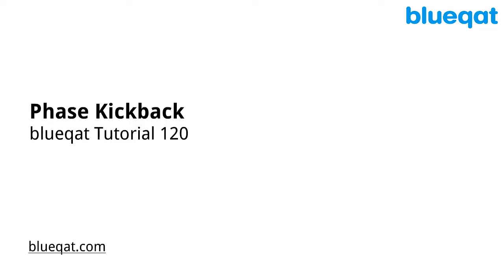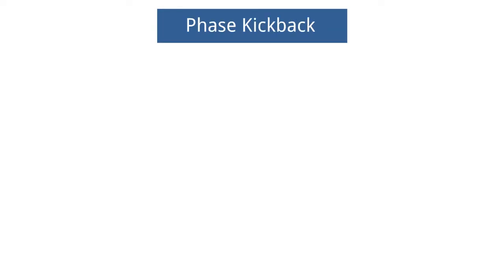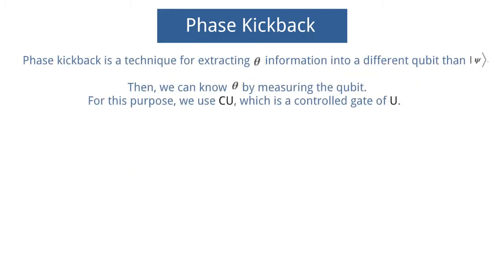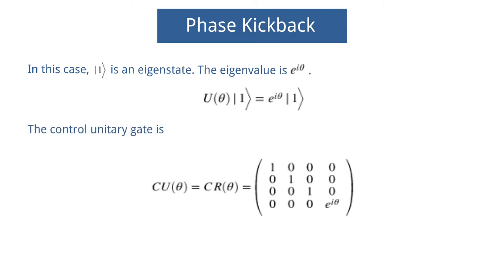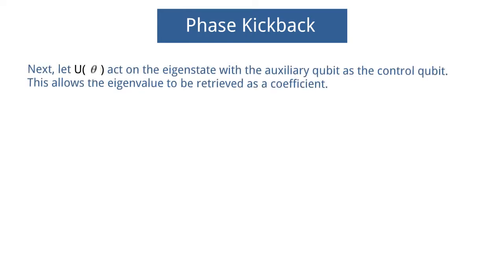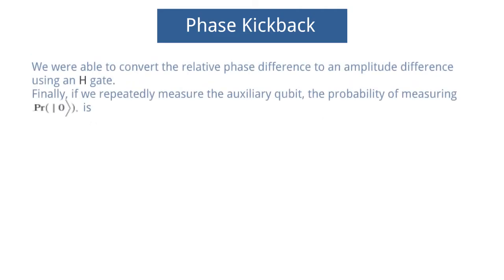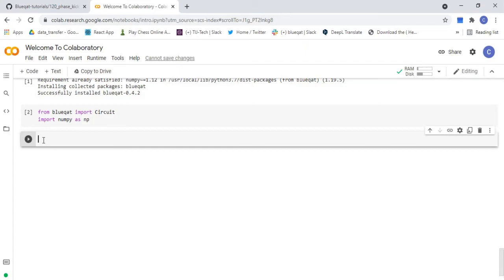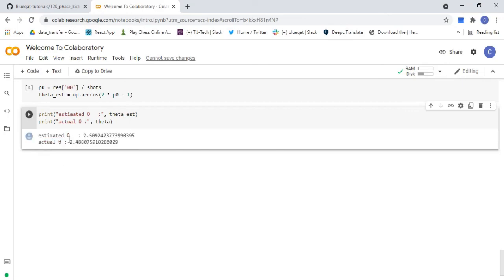Chapter_120 Phase Kickback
In this video, we will learn about Blueqat Chapter_120 Phase Kickback.